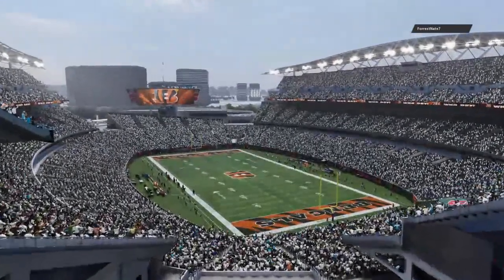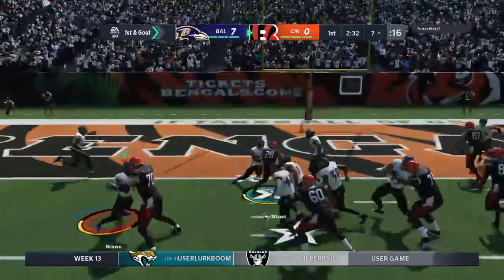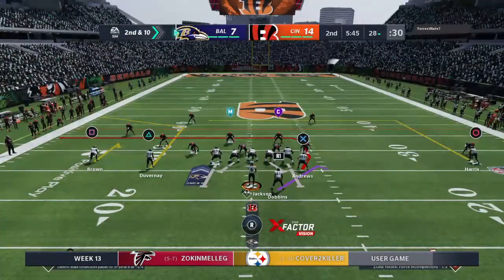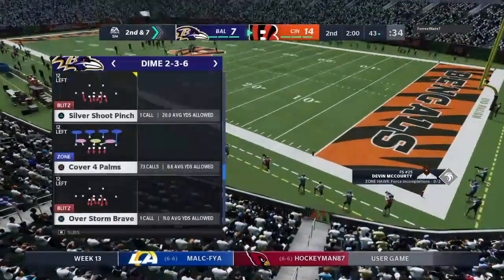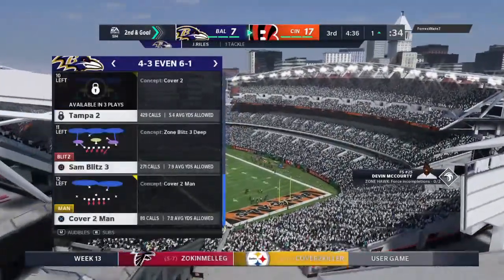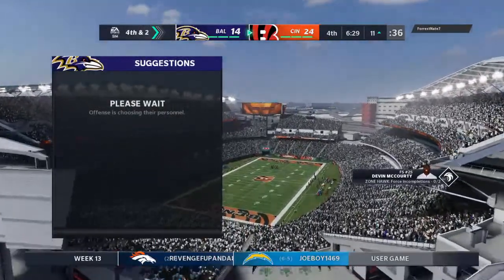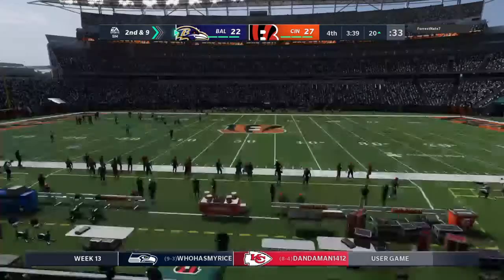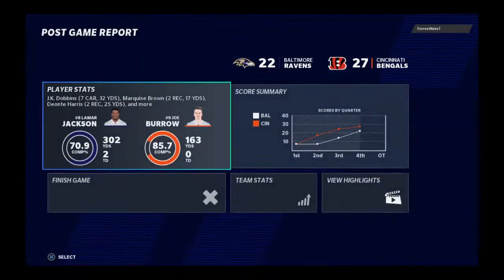aj07281991's Live PS4 Broadcast._.